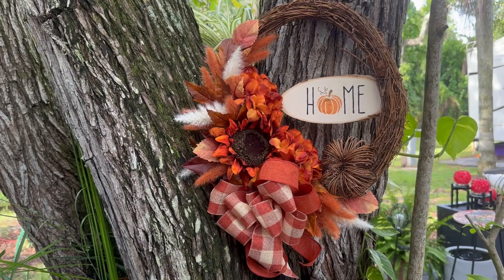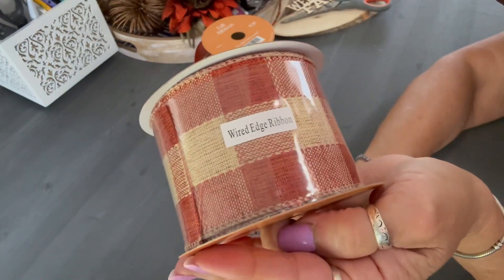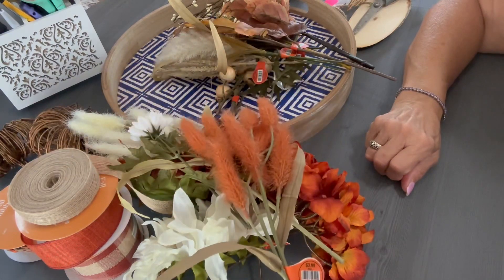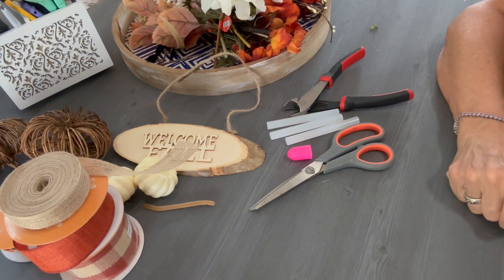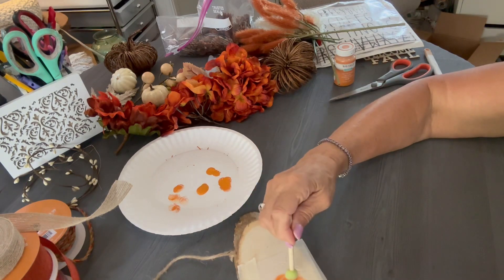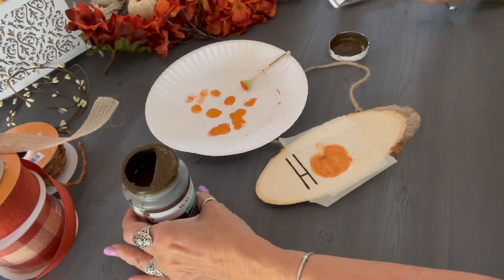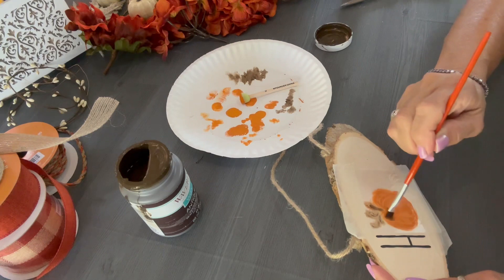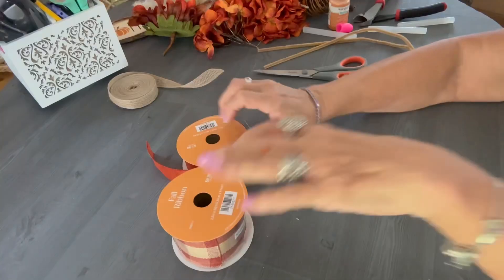How To Make Beautiful Autumn Grapevine Wreath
This gorgeous wreath can be made in any autumn color scheme, with a sign, or without!
I purchased the grapevine wreath on Amazon, Sntieccr Store, -4”, 2 pack.
letters: Amazon, 3”, Reolan Store
Stencils: Vlaso Store, 24 piece
My bow tutorials:
How To Make A Bow
How To Make A Mixed Ribbon Bow
Have fun making this beautiful fall wreath!